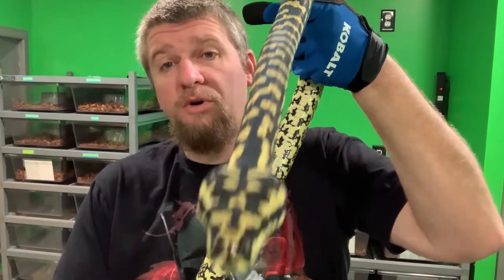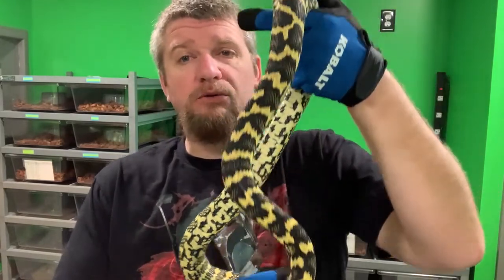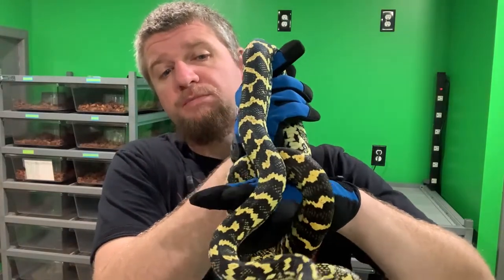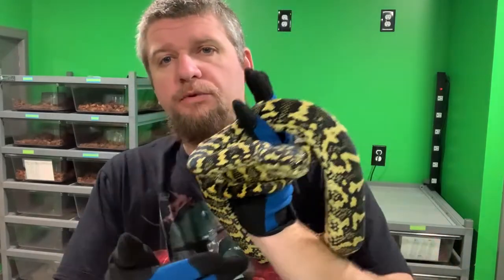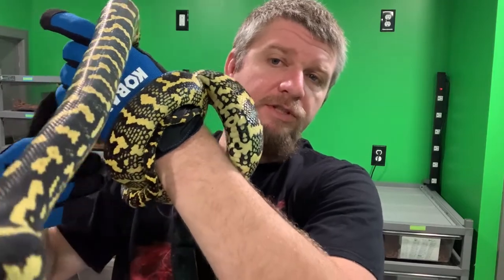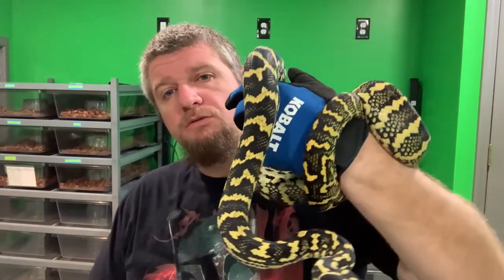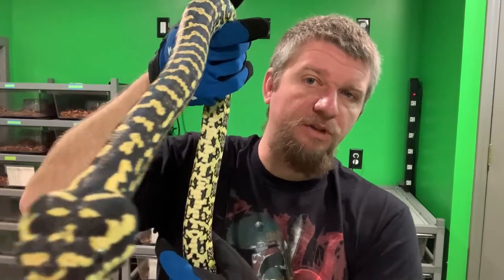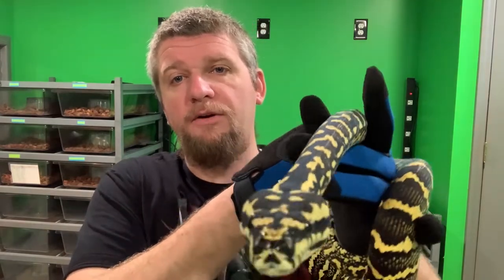Carpet Python Care & Setup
Going over what you need to know about caring for and keeping carpet pythons. These beautiful snakes are what I would consider to be a mid level snake to keep. This is a general and basic guide so be sure to do more research depending on the exact sub species you decide to keep.